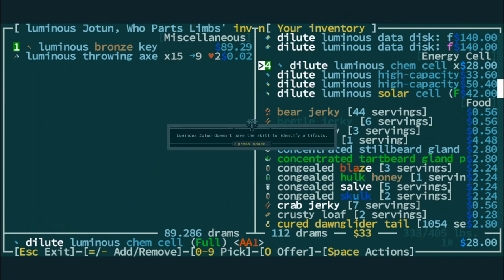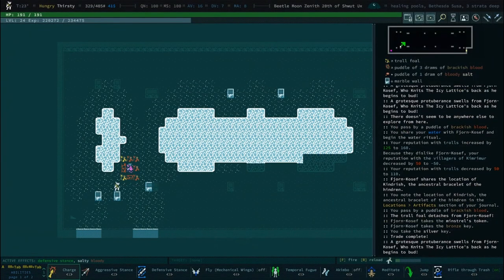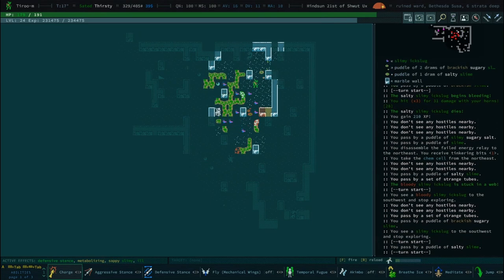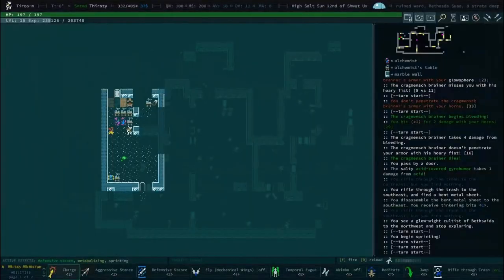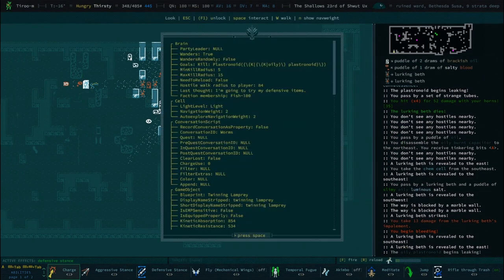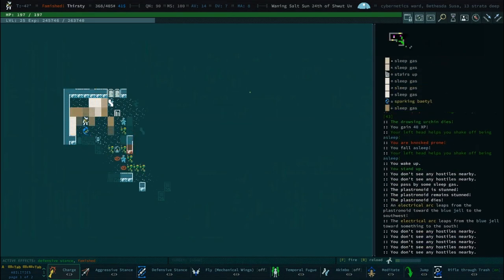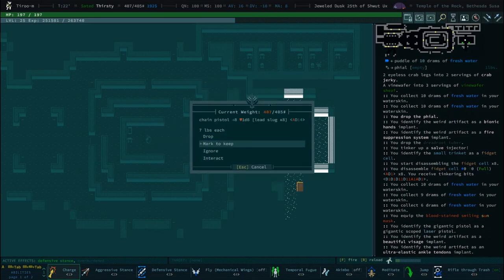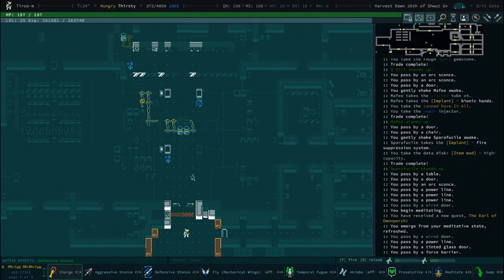Batheesda Sursa - Making Friends With Trolls - Qud Buds - Gnarf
00:00 - Bethesda Susa
1:20 - First Troll
2:39 - Second Troll
3:29 - Third Troll
5:46 - Friends with Oozes
8:06 - Baetyles
9:23 - The Alchemist
13:38 - Another Baetyle
15:10 - Phase Spider
15:51 - Juicing Cannibal
16:13 - The Bottom of Susa
18:07 - Hand in